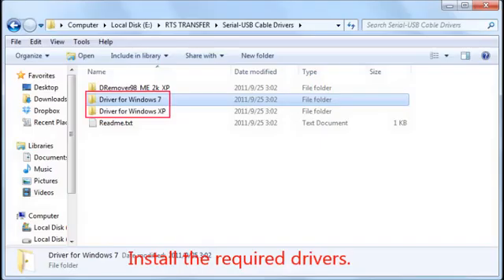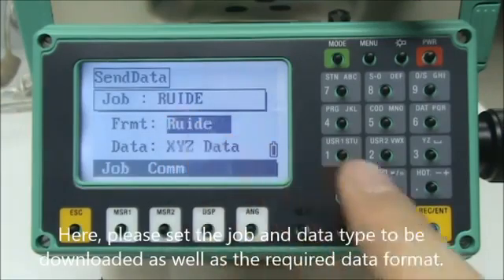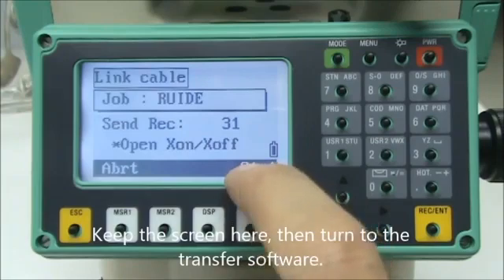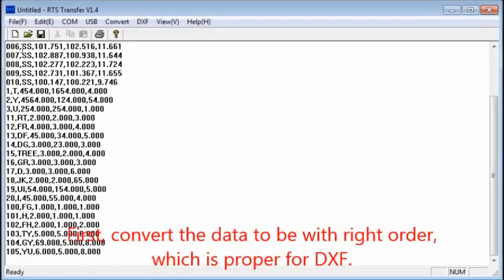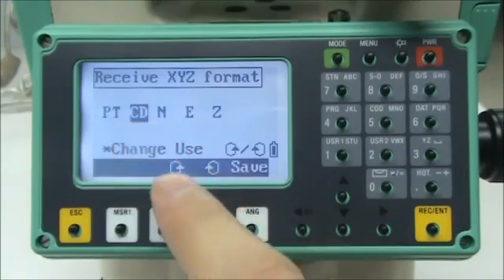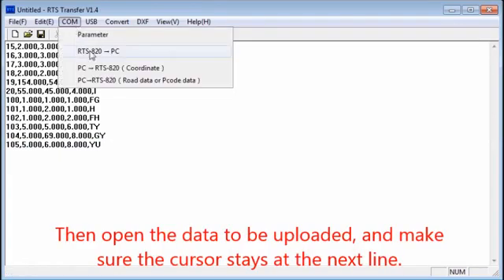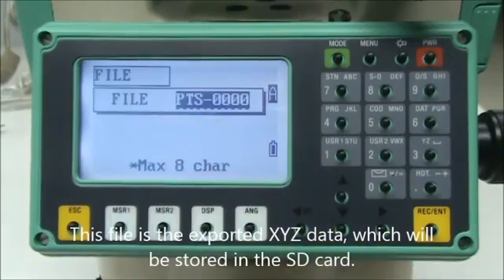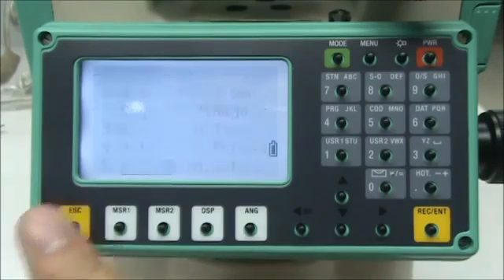Programa de descarga de datos Estaciones totales Ruide RTS 820 R2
PROGRAMAS PARA DESCARGAR DATOS RUIDE